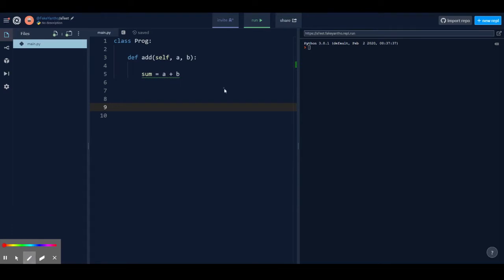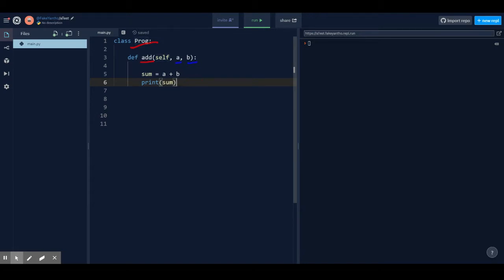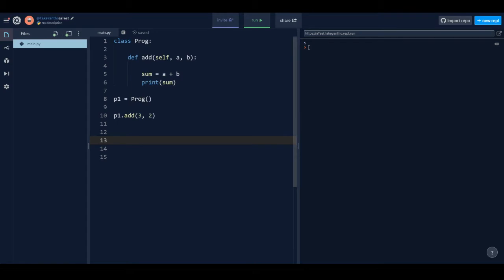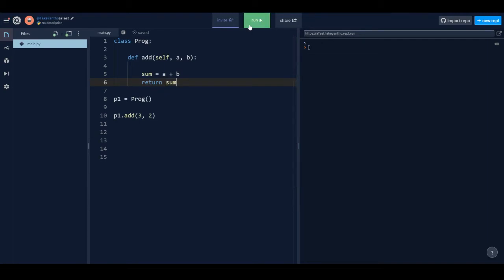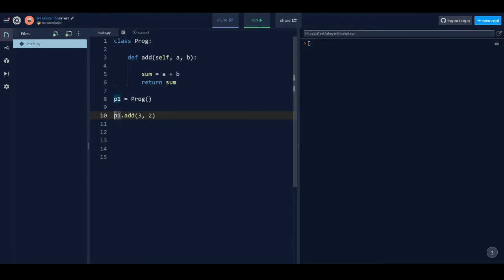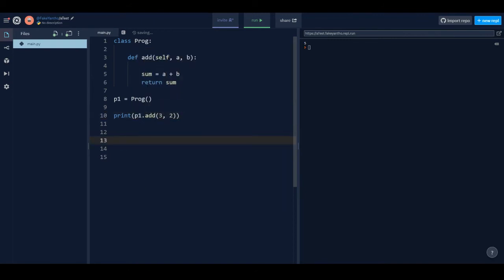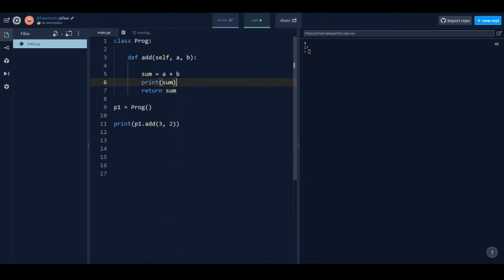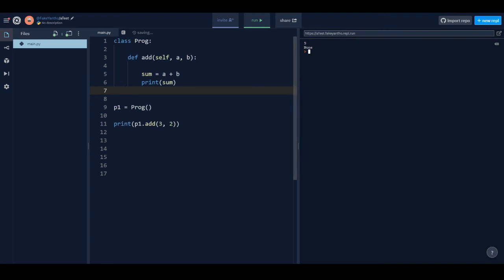Learning Python - Print Statements vs Return Statements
Sometimes is can be confusing when we switch between having functions that print and functions that return a value.  This video has a few points to understand the difference.